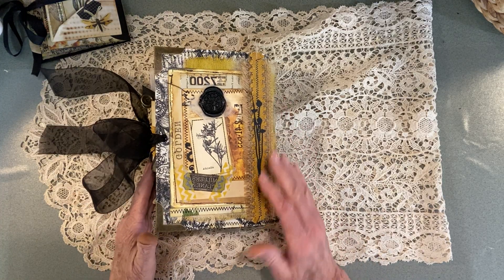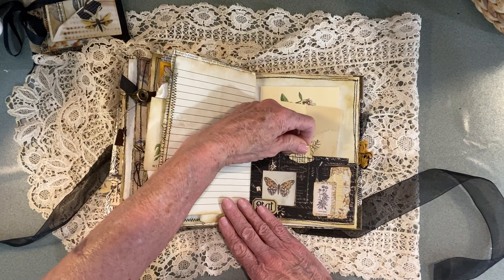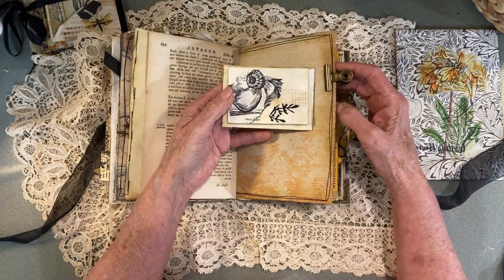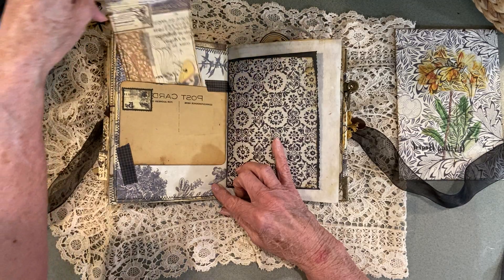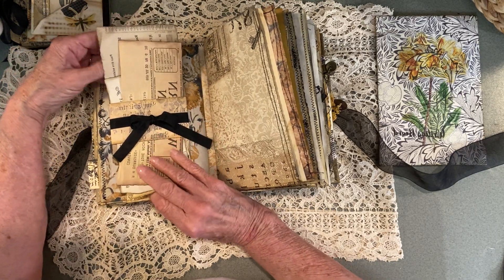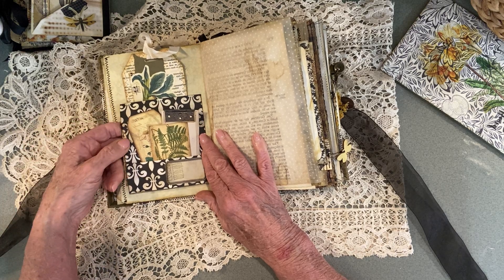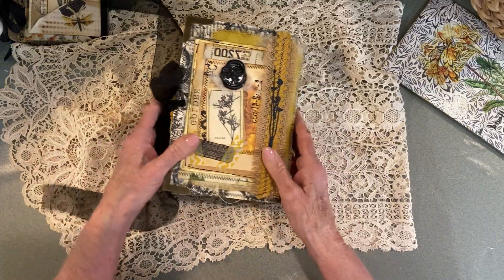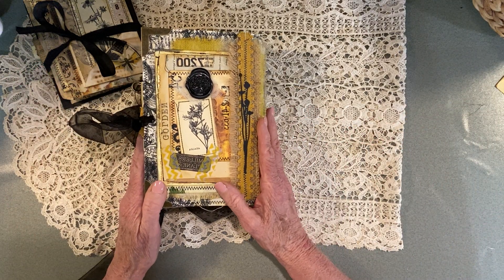Golden Botanical Junk Journal Flip-Through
The journal has been spoken for, but if I am not contacted in by 7/11/22 I will list it on my Big Cartel Website.   If you want to see videos for making this journal, please go to my Playlist under Golden Botanical Junk Journal.

My videos are not tutorials but just sharing my ideas. Don't forget to watch and comment on Trash it Tuesday, July Giveaway!
LINKS TO THOSE WHO GAVE ME INSPIRATION FOR THIS VIDEO: Cotton & Twigs, Taylor Made Journals, College Type, My White Cat Journal, Junk with Steph, @ClartyHandsCrafts, @tattytreasure, The Old Design Shop, (Wax Stamps) @roxy creations @BohemianCrafting
Scotch create Glue Stick
26 mm Metal Paper Clip - Brass Colour (Pack of 400)
80 lb. Cardstock Cream 8.5 X 11 250 sheets
12 Pack Colored Ink Blending Brushes
Amazon Basic matte frosted clear full sheet labels for inkjet printer
Grommet Eyelet Plier Set ¼ bronze:
Brass Binder Rings 2"
Leaf brass charms
Panda Charms
Black Gourd Pins
Jumbo 2" paper clips Black
Small black brads
Handmade chiffon ribbon terracotta
Lined file folders (12)